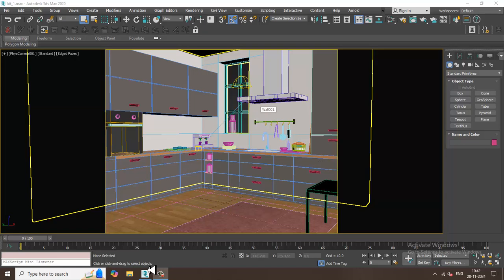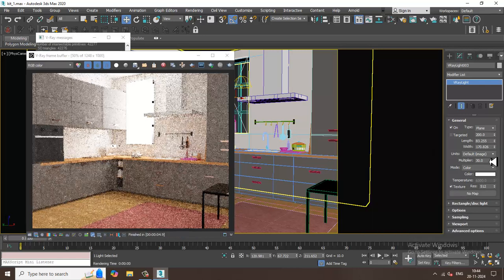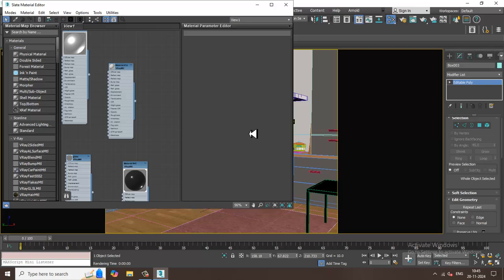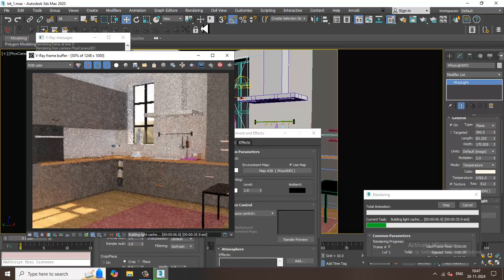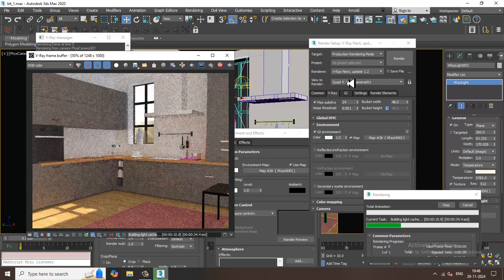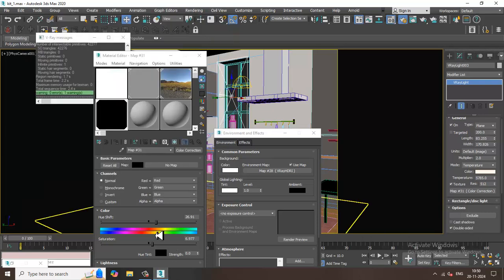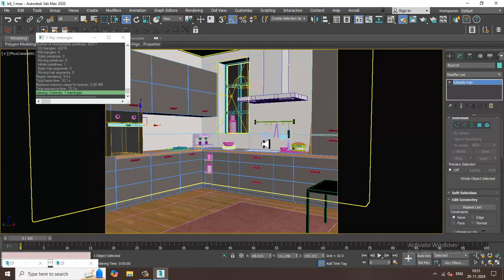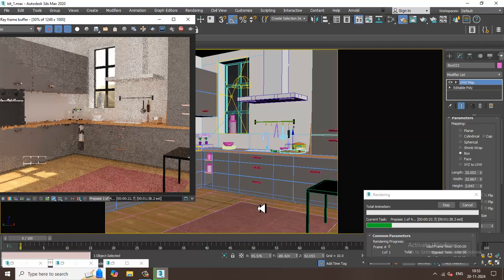Lighting a 3D Kitchen in 3ds Max | Step-by-Step Tutorial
In this tutorial, we'll walk through the process of texturing a realistic 3D kitchen in 3ds Max. Whether you're a beginner or an experienced 3D artist, this video will help you master the techniques needed to apply textures and materials to your kitchen models, giving them a professional, polished look.

We’ll cover key aspects of texturing, including how to create and assign realistic materials to surfaces like countertops, cabinets, and flooring. You’ll learn how to work with Lighting to ensure your Scene looks Perfect .Additionally, we'll dive into the use of Vray Lights for added detail and realism, including tips on setting .